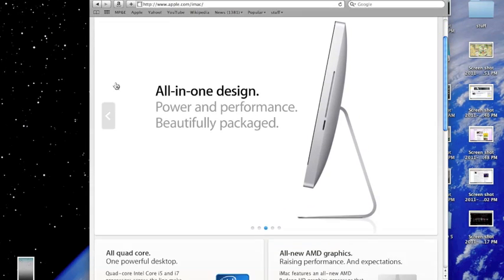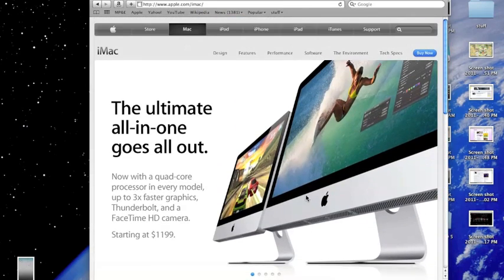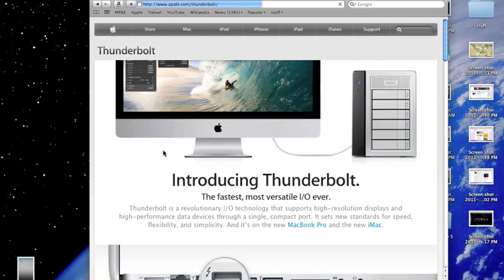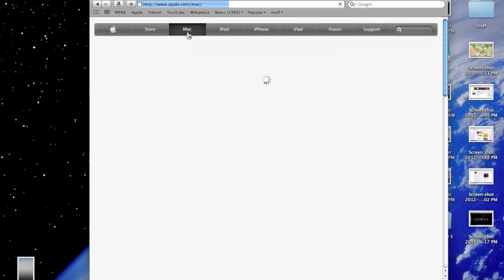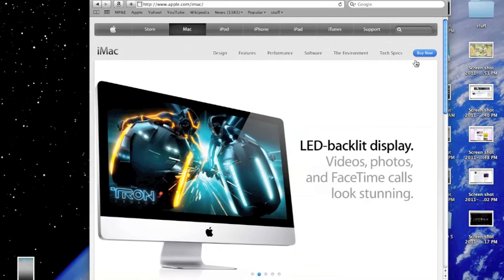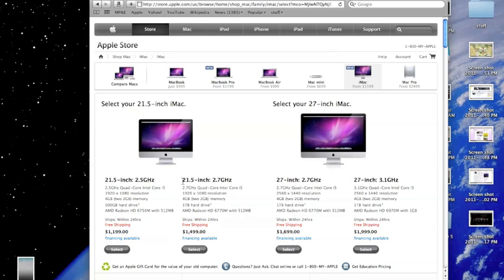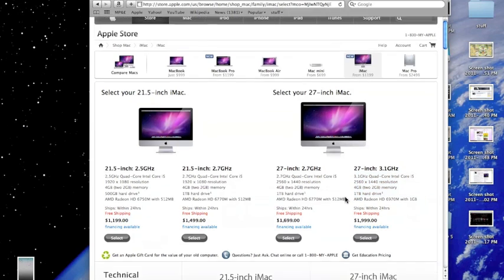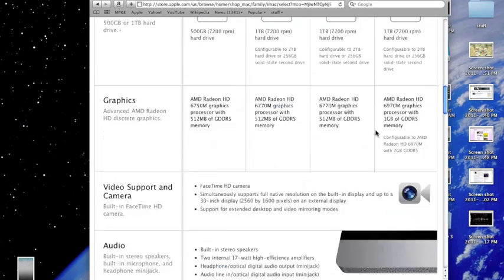2011 iMacs are here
2011 iMacs are here